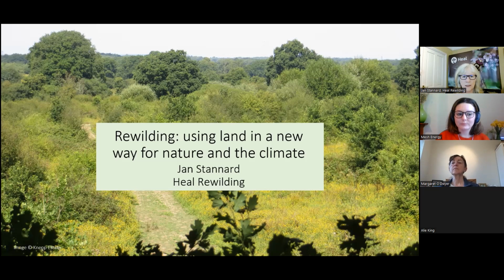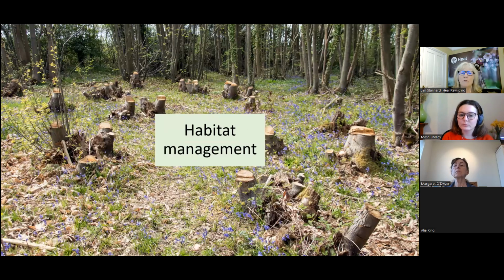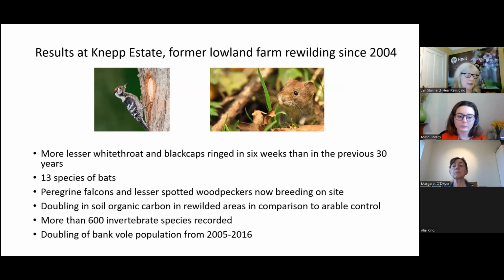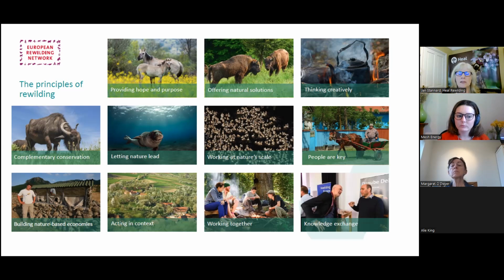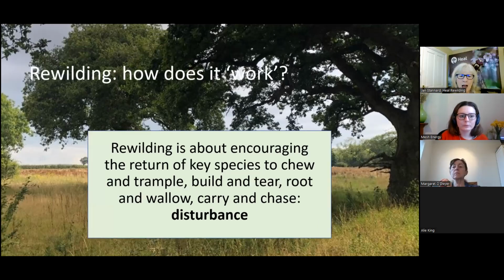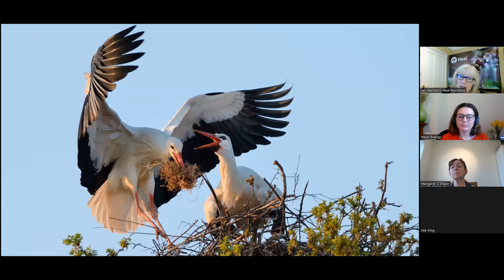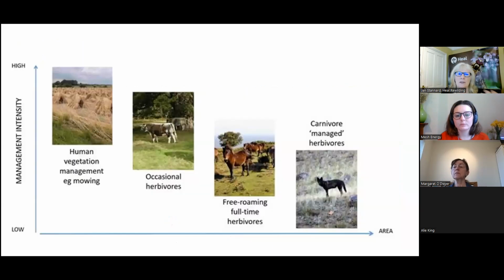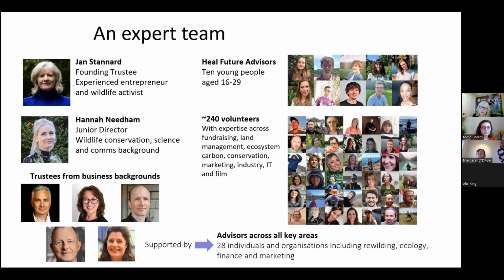Rewilding with Jan Stannard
In this video, Jan Stannard talks about rewilding, a relatively new approach to how land is managed, which brings major benefits to nature, fights climate change and offers quiet havens for people to find solace in difficult times.

Jan Stannard is the co-founder and a trustee of the UK rewilding charity Heal. Heal’s mission is to buy land at scale in England and rewild it, creating a new place for nature in every English county.